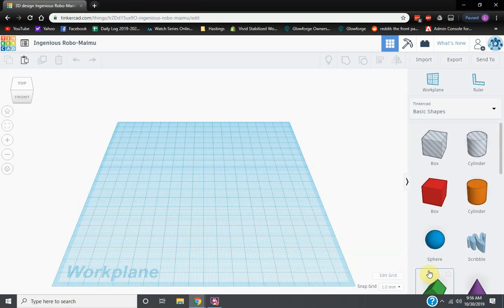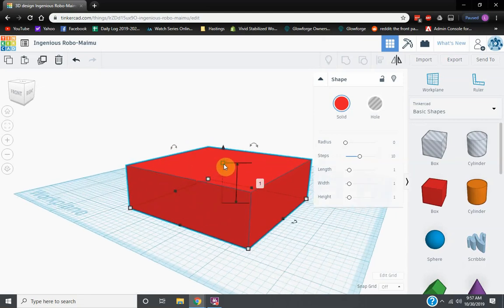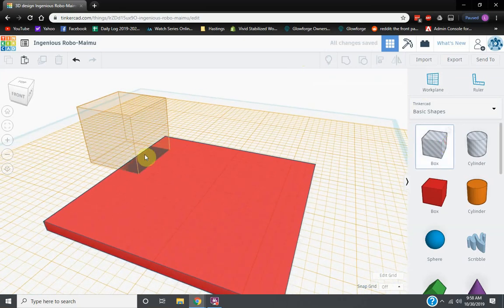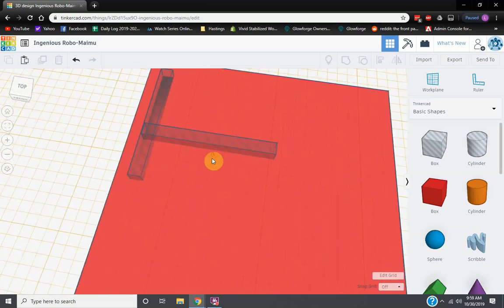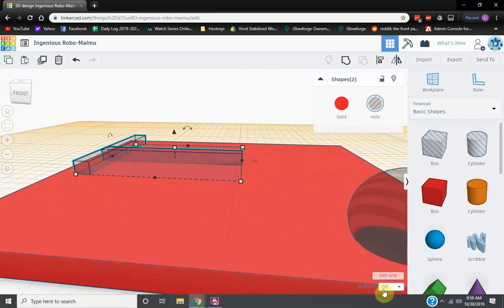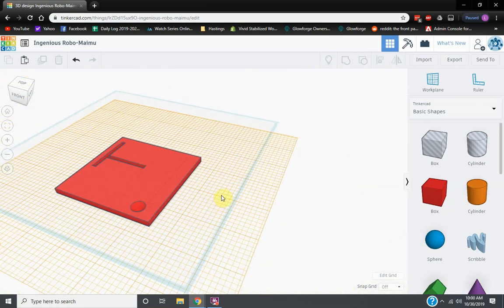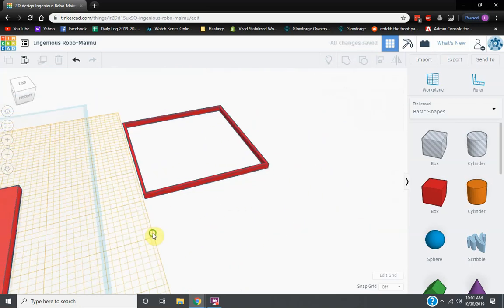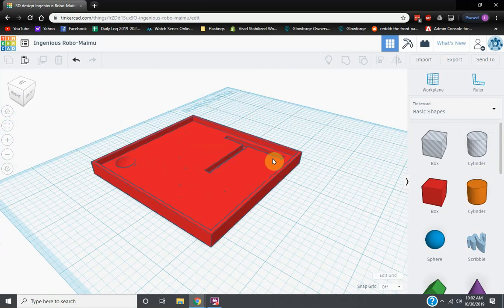Ball Maze Project Overview